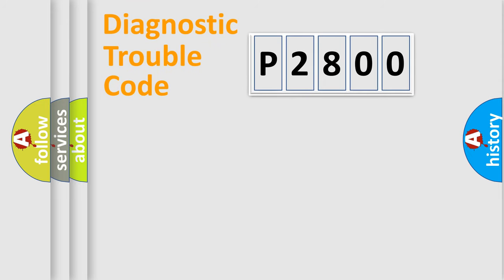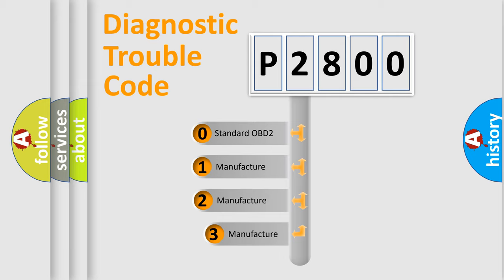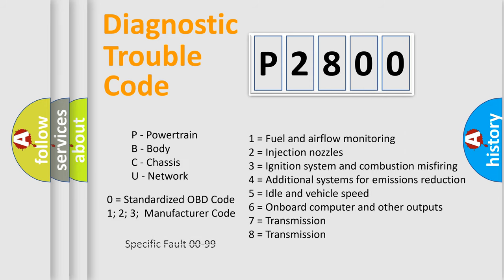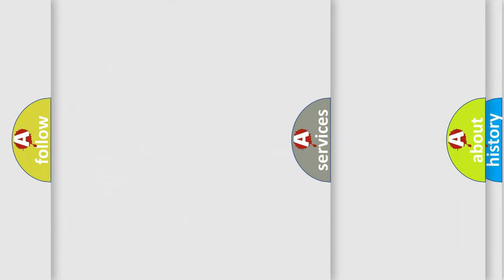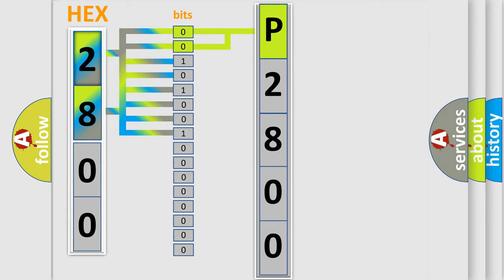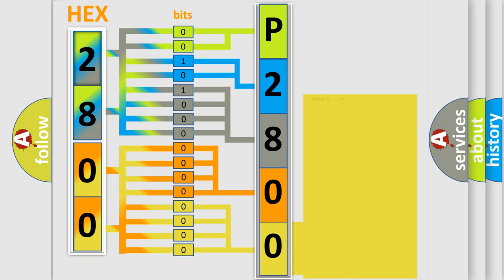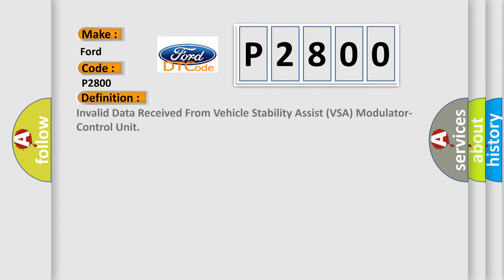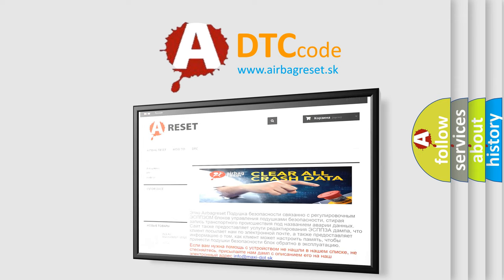DTC Ford P2800 Short Explanation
Contents:
0:21 Basic DTC analysis according to OBD2 protocol standard.
1:48 Insight into programming
2:58 A diagnostically understandable description of the Diagnostic Trouble Code
3:05 Basic error definition

Make:
Ford
Code:
P2800
Definition:
Invalid Data Received From Vehicle Stability Assist (VSA) Modulator-Control Unit
Cause:
Check Vehicle Stability Assist (VSA) system for faults